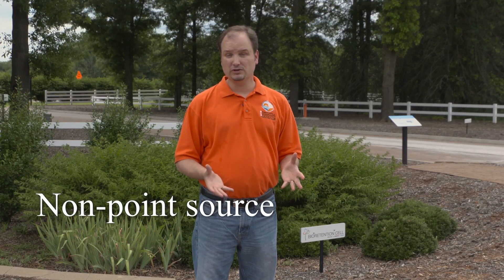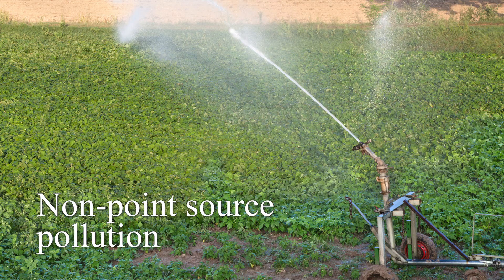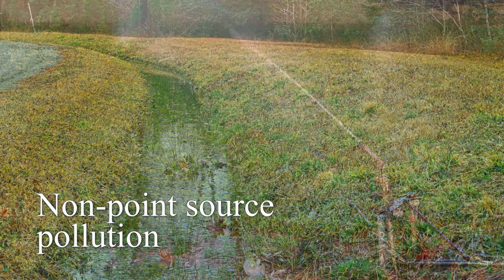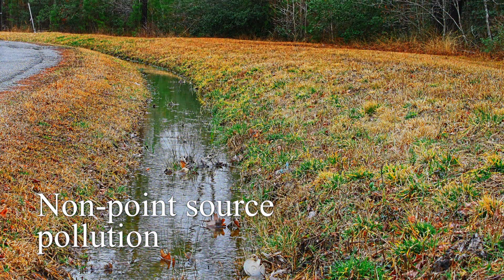Water Quality Project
Jason Vogel explains the different effects on water quality and their importance.